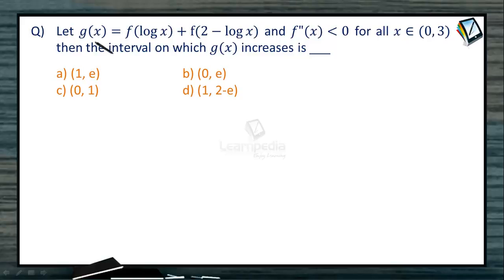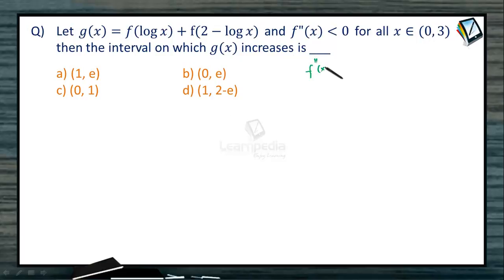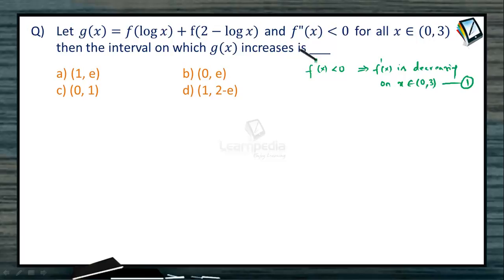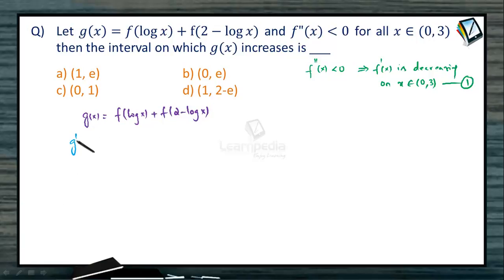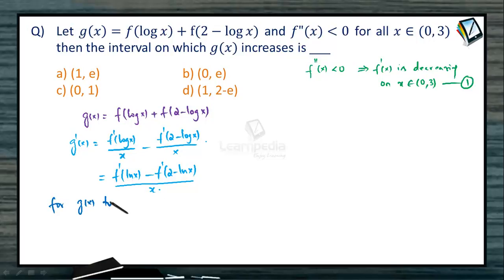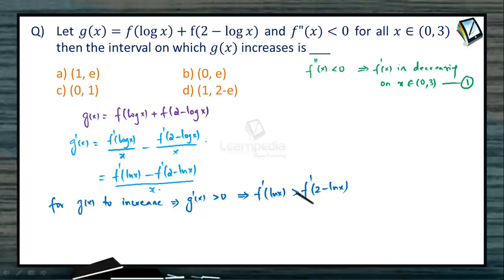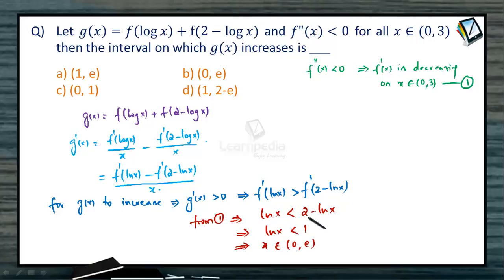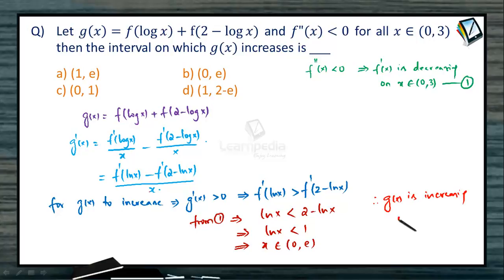Applications of Differentiation 13